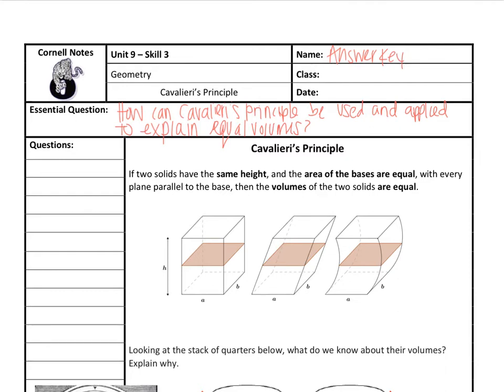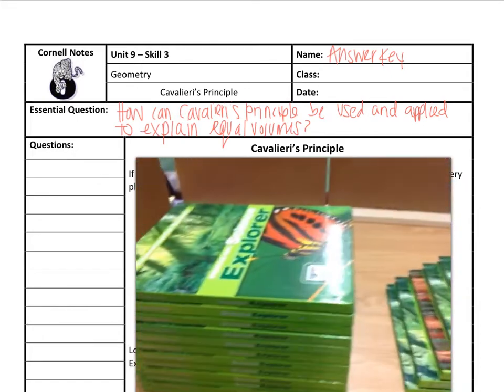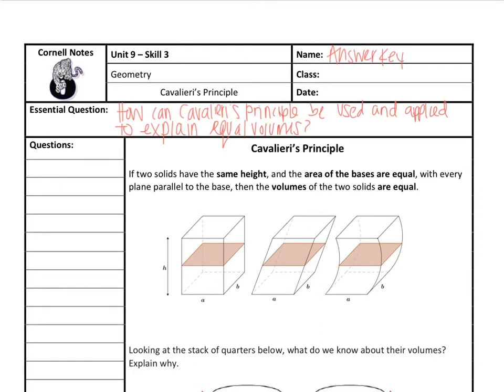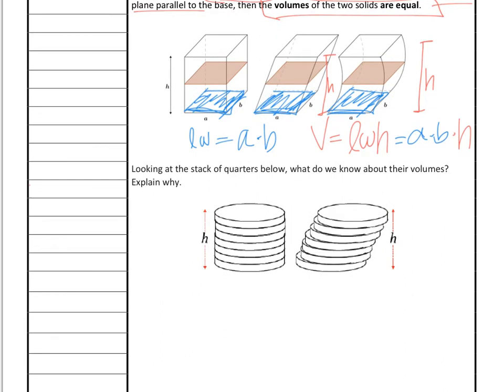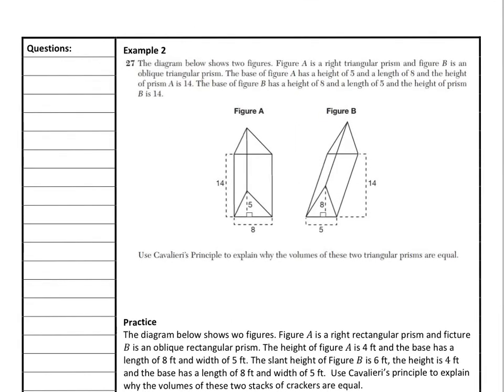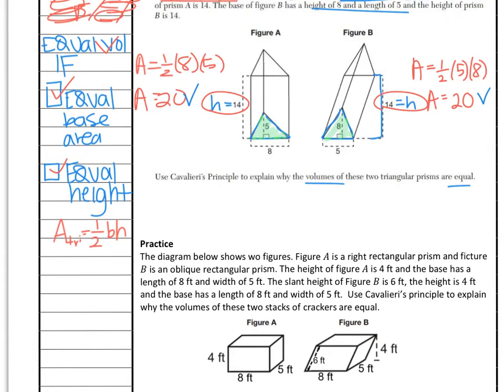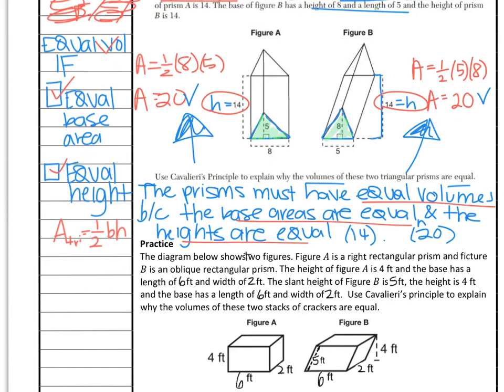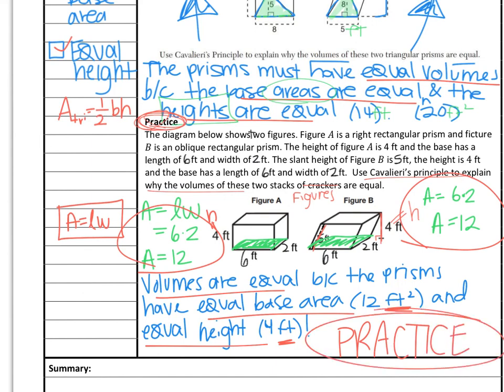9.3 - Cavalieri's Principle